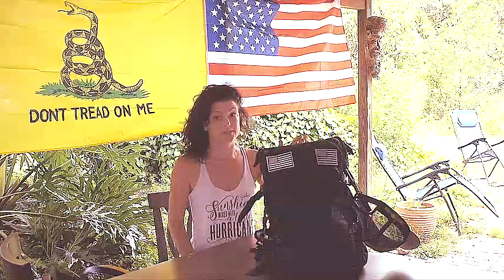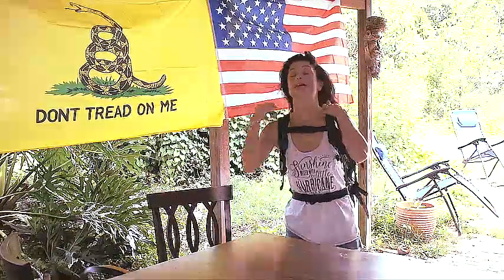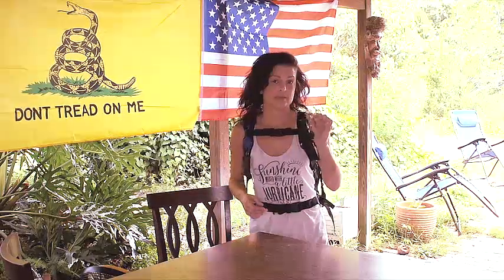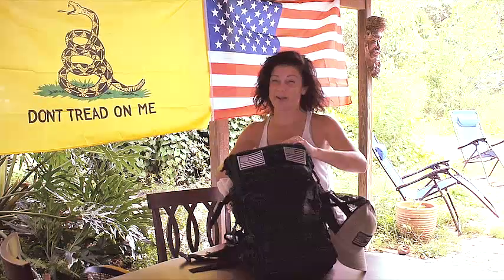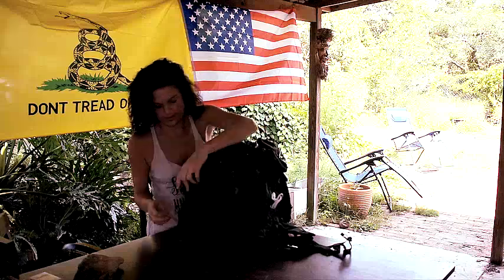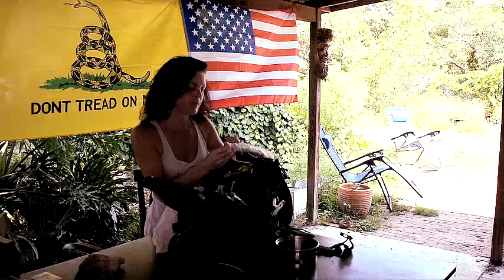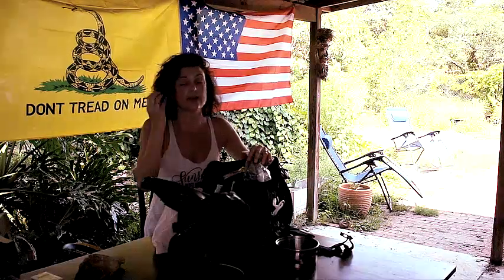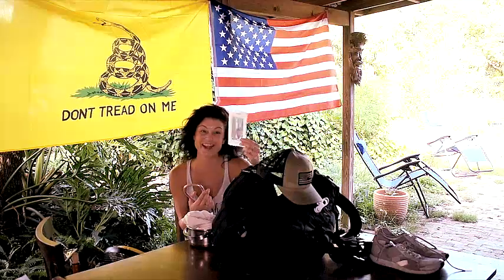How to pack a survival bug out bag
How to bag a survival bug out bag (BOB) and essentials you will need to pack to survive. This is a great beginners guide to bugging out with the necessary food and items to bug out for several days.
I also will provide links below to the items mentioned in this video...

Monoki Military Tactical Backpack
Hammock with Mosquito Net
Klean Kanteen 40 oz Wide Mouth Stainless Steel Water Bottle
BaoFeng UV-5R Dual Band Two Way Ham Radio
LifeStraw Personal Water Filter
550 Paracord and Carabiner
GRULLIN Survival First Aid Kit, 39 Pieces Tactical Molle
Credit card survival tool 22 in 1
Lighter Windproof Waterproof USB Rechargeable
Life Tent Emergency Survival Shelter
Bushcraft 101: A Field Guide to the Art of Wilderness Survival
Hand Cranking Solar Powered Rechargeable Flashlight
Waterproof Matches
VIPERTEK 53 Billion Stun Gun - Rechargeable w/ LED Tactical Flashlight
Cowhide Leather Gloves
X-Plore Gear Emergency Paracord Bracelets Set of 2 Ultimate Tactical Survival Gear| Flint Fire Starter, Whistle, Compass & Scraper